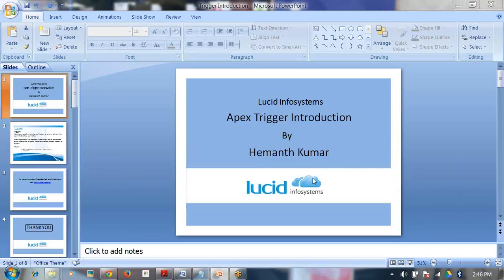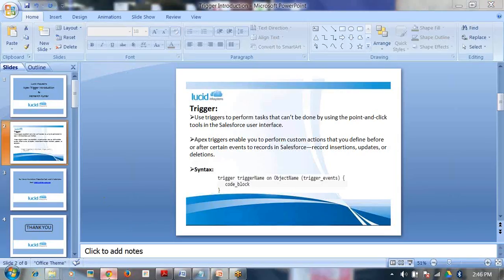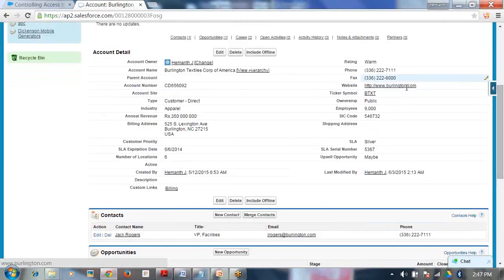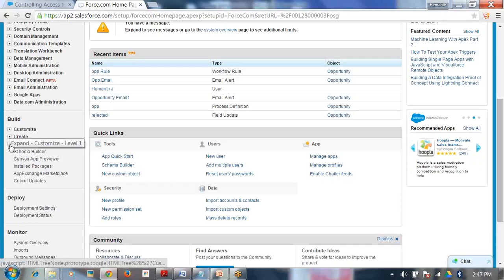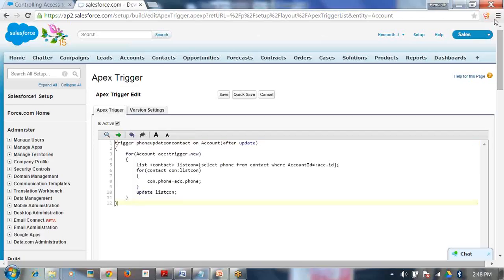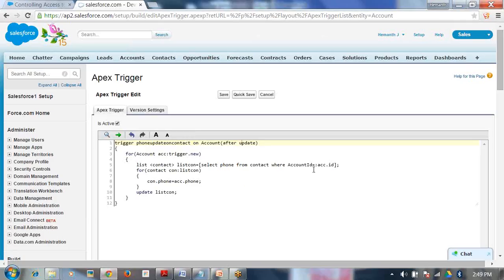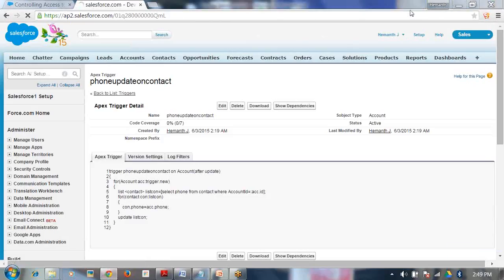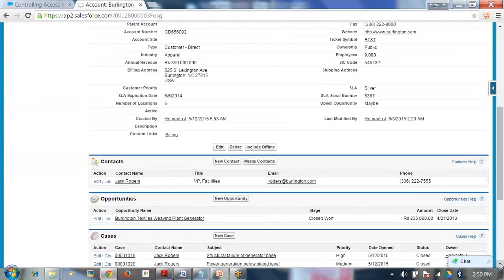Lucid Webinar - Introduction to Salesforce Triggers